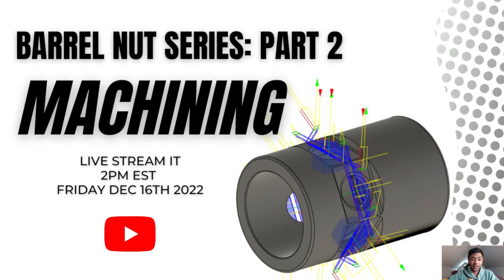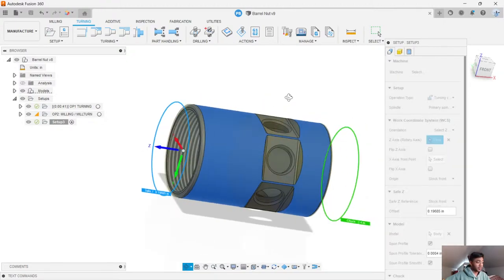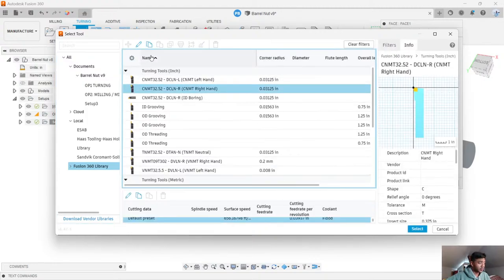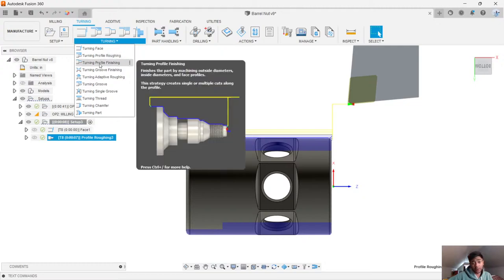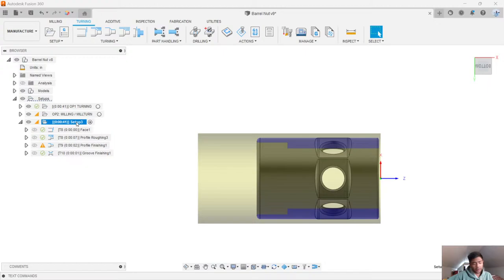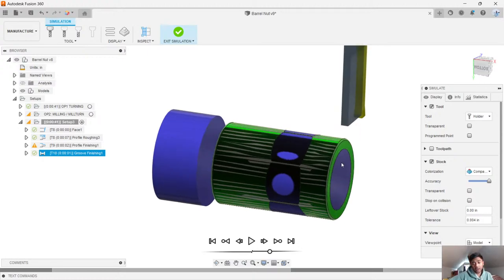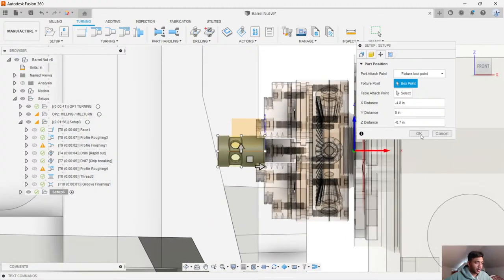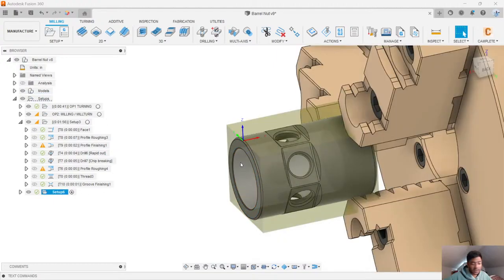How to Design and Manufacture Parts in Fusion 360 Shot Show 2022 Part 2 (Barrel Nut Machining)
A continuation on the designing and manufacturing a barrel nut series, we will cover how to machine the barrel nut using milling, turning and mill turn options in Fusion 360. To view the previous video on the designing of the nut follow the link to it below.

Talk to someone now?